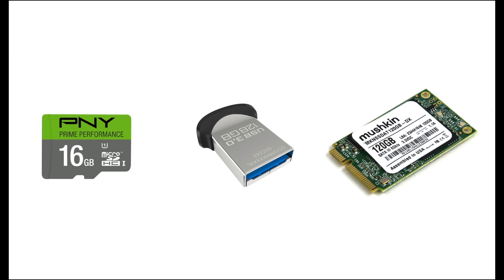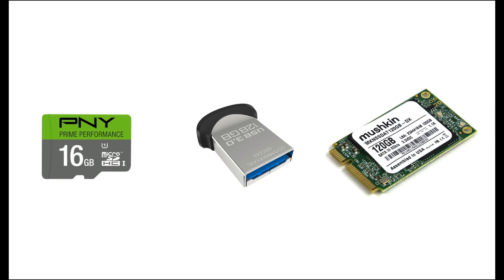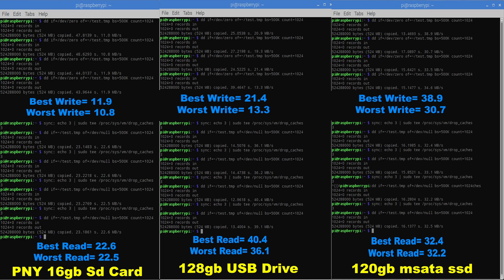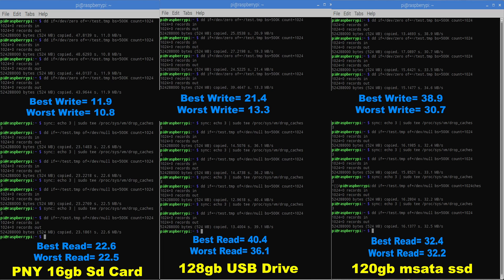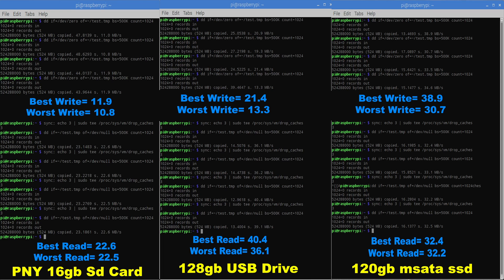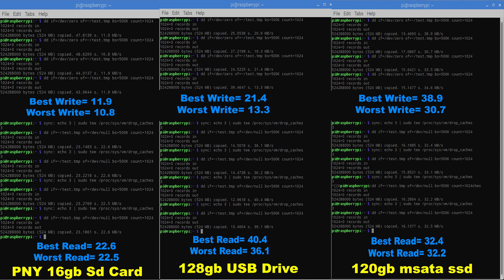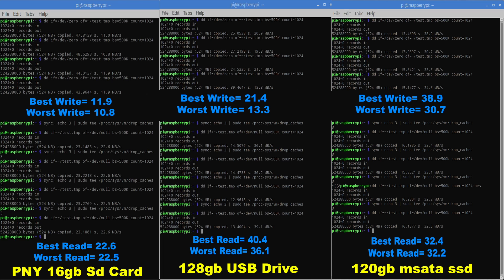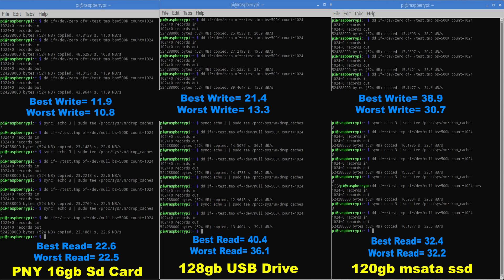Raspberry Pi 3 USB Boot Speed Test SD VS USB VS mSATA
▼▬▬▬▬▬▬ Video Links▬▬▬▬▬▬ ▼

▼▬▬▬▬▬▬Devices used in video ▬▬▬▬▬▬▼
SD Card
Usb Drive

16gb Sandisk sd card

32gb Sandisk sd card

64gb Sandisk sd card

128gb Sandisk sd card

▼Ebay Links ▼
Raspberry Pi 3
Mini keyboard